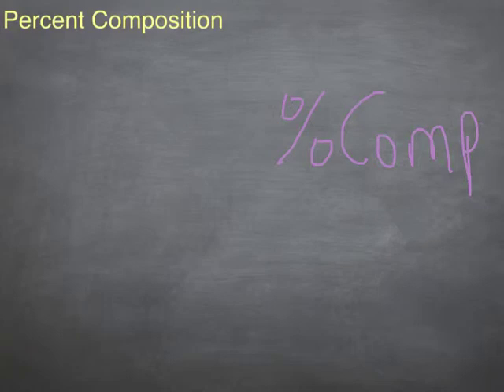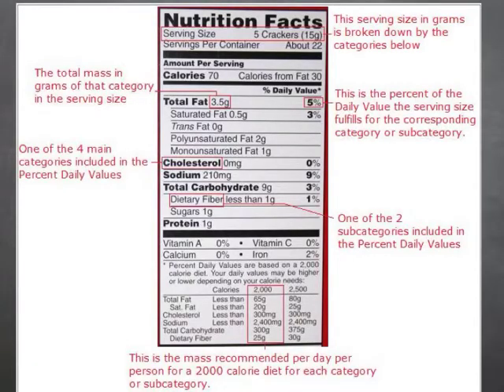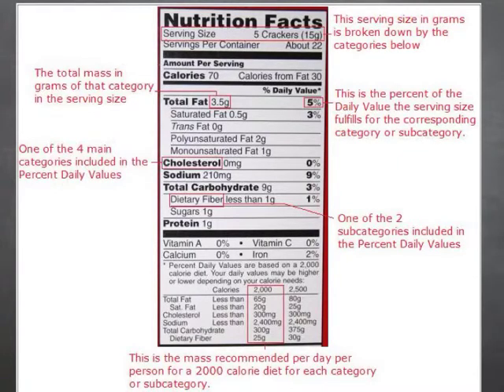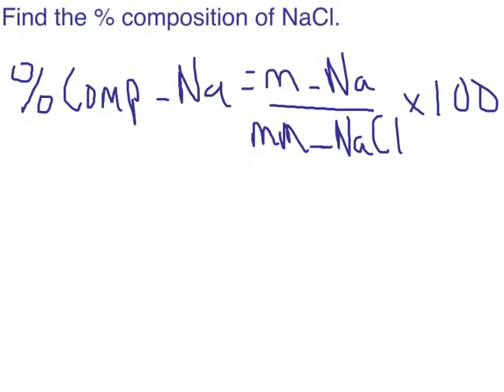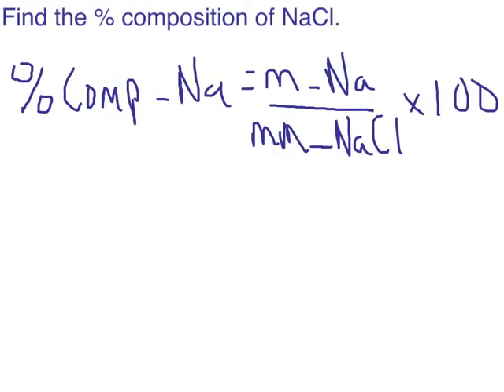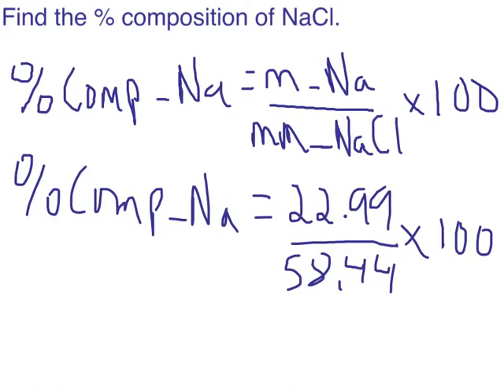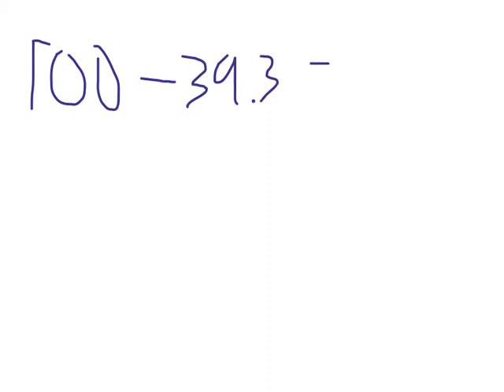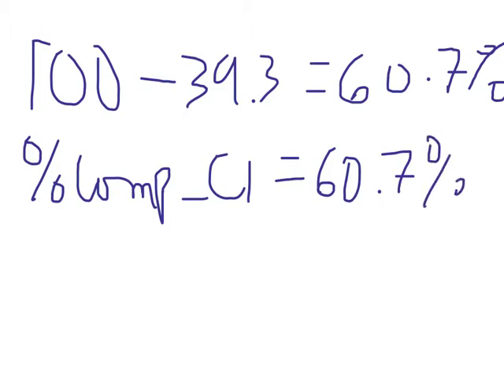Percent composition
Percent composition described